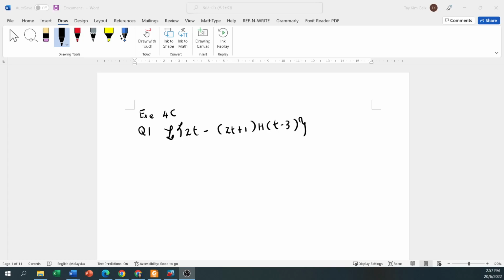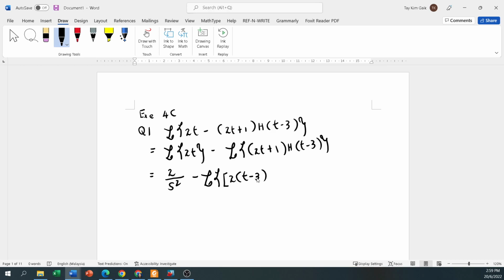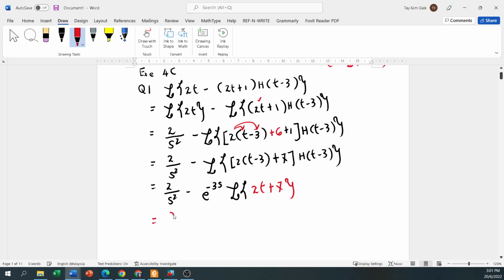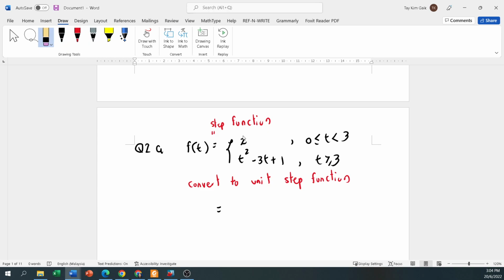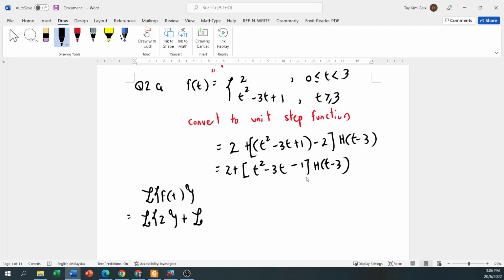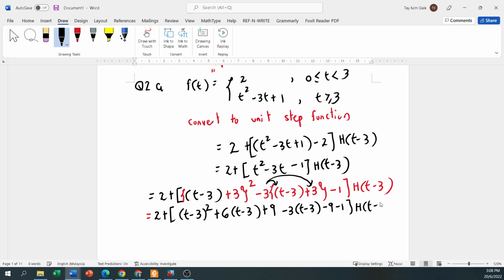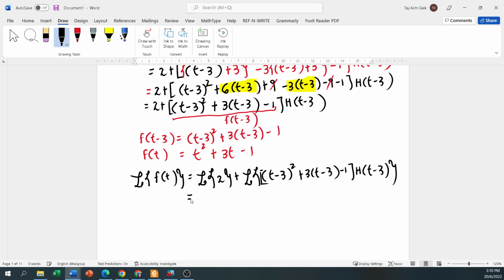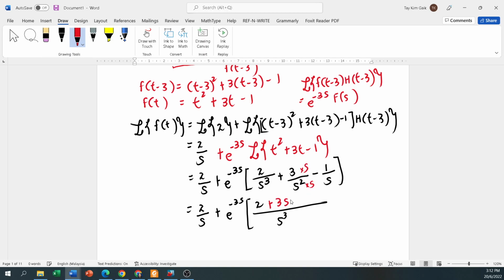Laplace transform of unit step function (Exe 4C Q1 and Q2(a))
This video shows Laplace transform of unit step function (Exe 4C Q1and Q2(a))